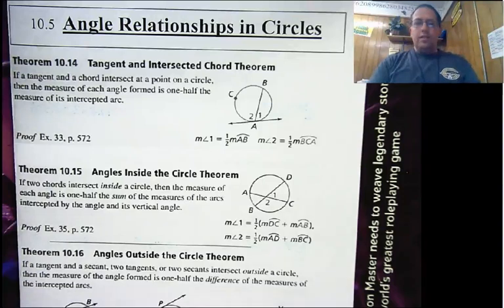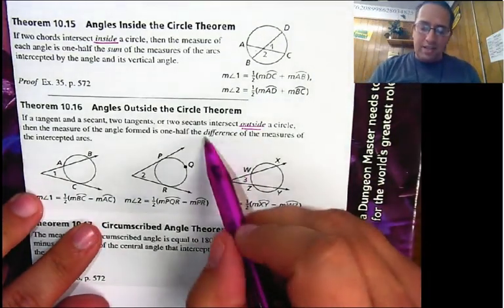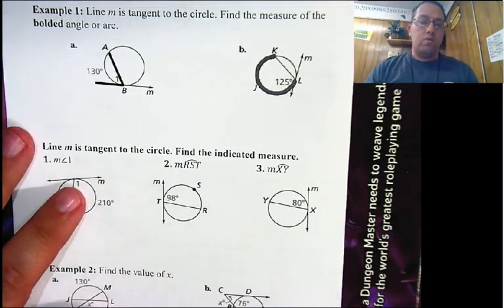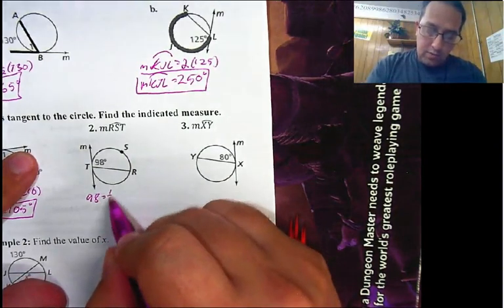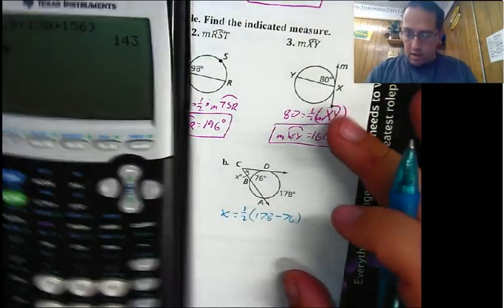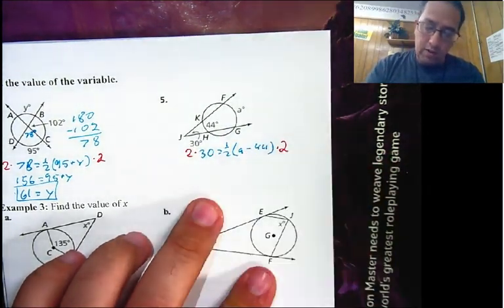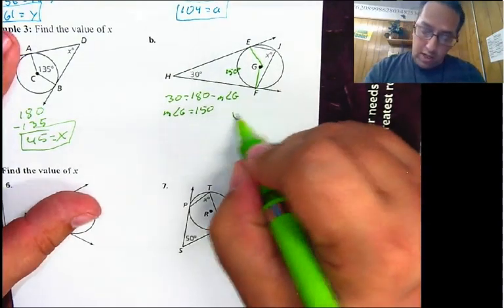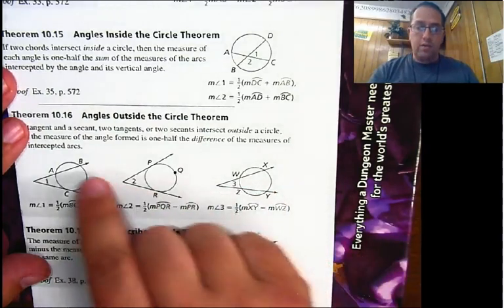10.5 Angle Relationships in Circles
In this lesson we look at angles inside and outside of circles.